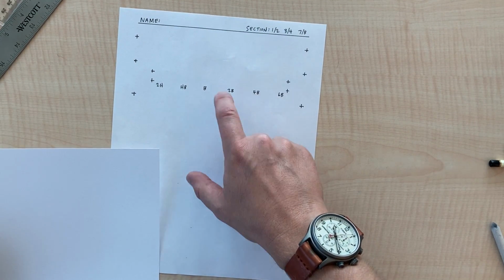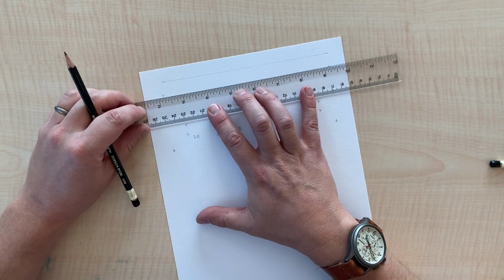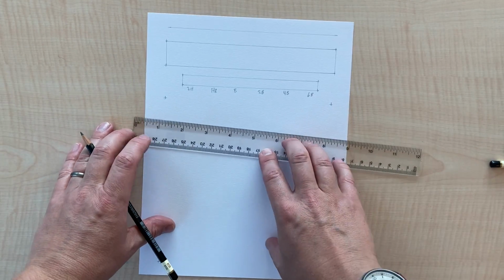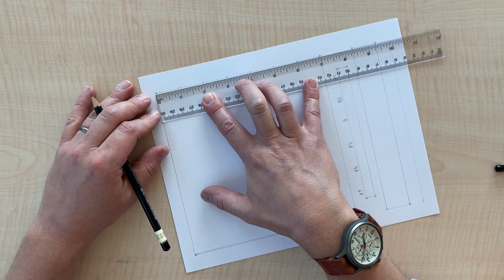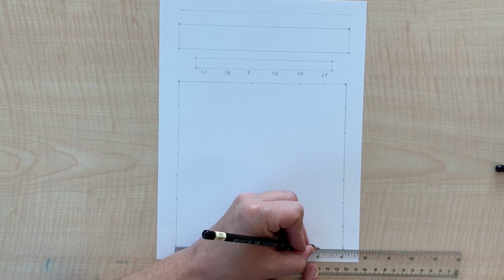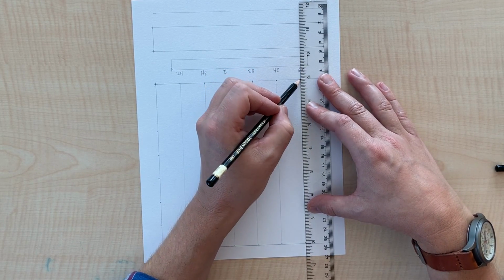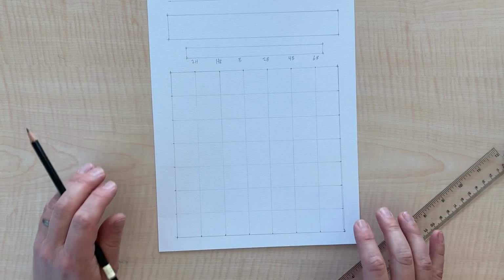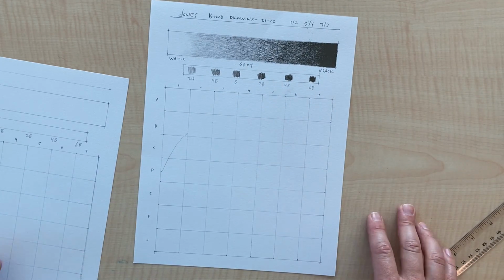Grid Paper Setup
How to set up your paper for your grid drawing.